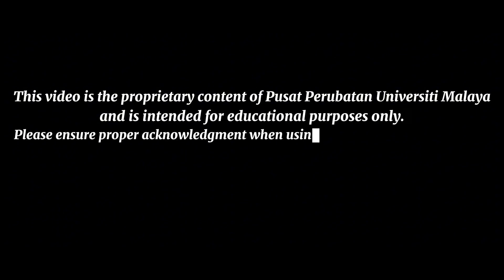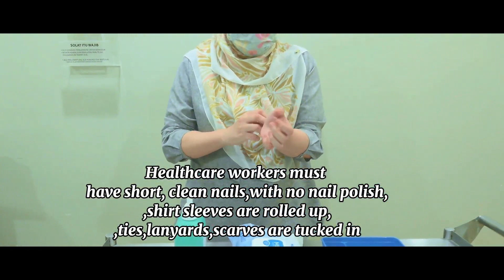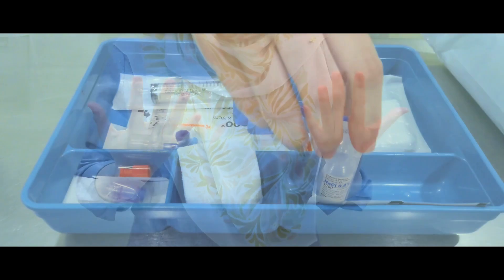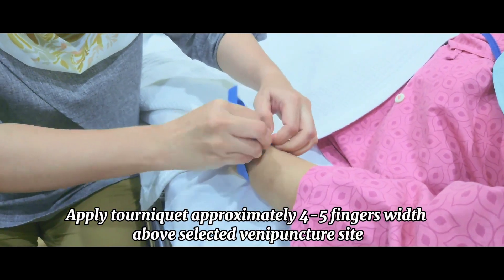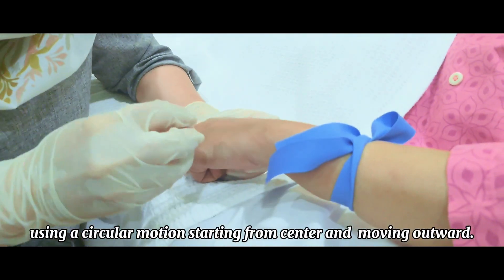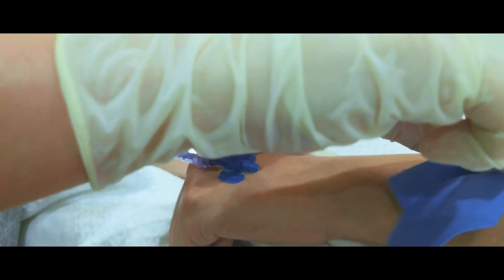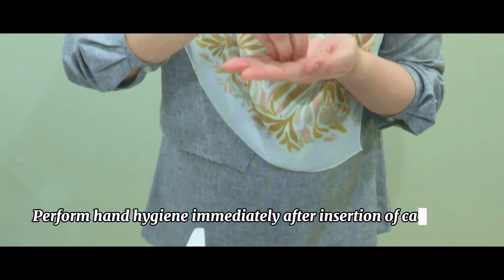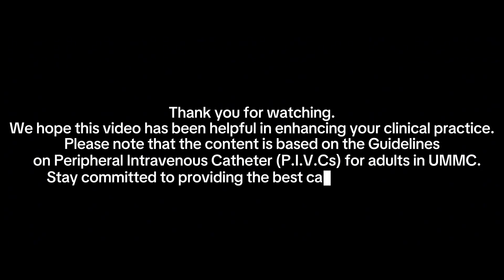Peripheral Intravenous Cannula Insertion, Infection Control Dept, Universiti Malaya Medical Centre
Master the essentials of safe and effective Peripheral Intravenous Cannula (PIVC) insertion with this comprehensive tutorial. Learn the best practices in vein selection, aseptic non-touch techniques, and skin antisepsis to minimise infection risks and ensure patient comfort. Ideal for nurses and clinicians looking to enhance patient care. Watch now to master this critical skill!

This video is prepared by the Department of Infection Control, Universiti Malaya Medical Centre, Kuala Lumpur, in collaboration with the Department of Nursing, Universiti Malaya Medical Centre, Kuala Lumpur, Infusion Nurse Society Malaysia and Mr Muhamad Zul ‘Iqbal bin Mohd Razali. The video was filmed in August 2024 and reviewed in September 2024.